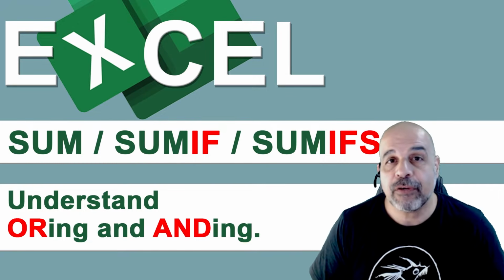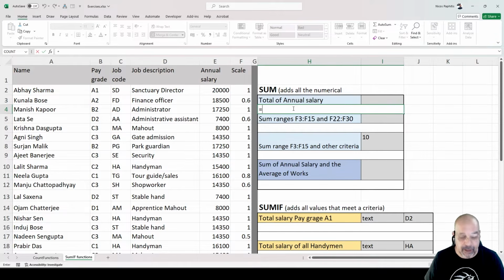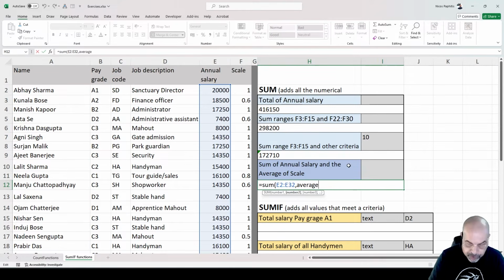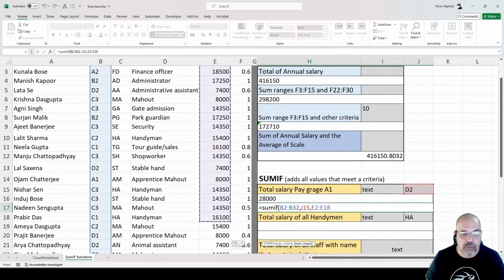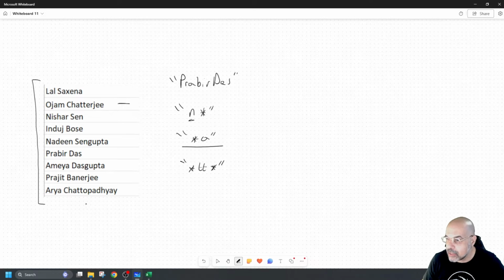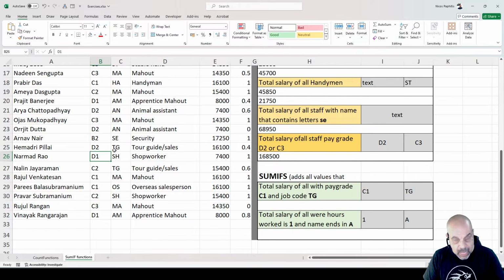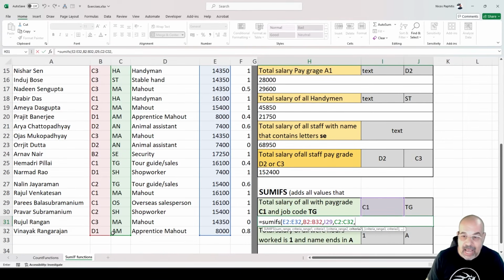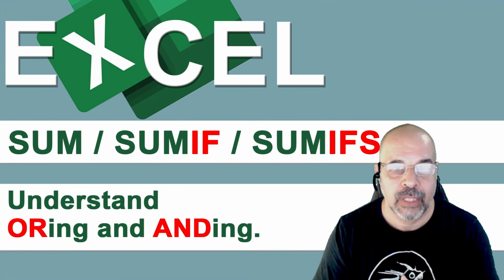Excel SUM / SUMIF / SUMIFS explained.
Learn about the various SUM functions and how to use them in different scenarios using constants, cell references, strings and wild cards. This is a complete tutorial so even if you are totally new to Excel you will learn how to use the various functions.
This is a great tutorial for anyone taking the Cambridge ICT IGCSE 0417 Examination  [ IGCSE ICT 0417 ].

0:00 Intro
0:59 An analogy of the functions SUM, SUMIF, SUMIFS to understand them before implementing them
3:54 Understanding the worksheet we will be working with
5:37 understanding the purpose of the = sign

SUM function
 6:38 Basic SUM
 7:46 SUM with ranges (selecting multiple ranges)
 9:43 Sum with extra criteria, including constants or cell reference
 10:53 Nested functions

SUMIF function
 12:47 Understanding the SUMIF function
 14:16 SUMIF using text criteria and cell references
 19:13 SUMIF with a string search using text and cell references
 (understand the advantage of using cell references)
21:57 understanding wildcards
 24:32 SUMIF using strings and wildcards (understanding wildcards)
26:08 How to OR SUMIF functions (ORing). Nesting SUMIF functions
 28:21 SUMIF function with ORing

SUMIFS function
30:40 Understanding the SIMIFS function and the parameters required
34:03 SUMIFS example with cell reference
38:06 SUMIFS example with strings and wildcards. Use of concatenating to use cell reference for the wildcard criteria.